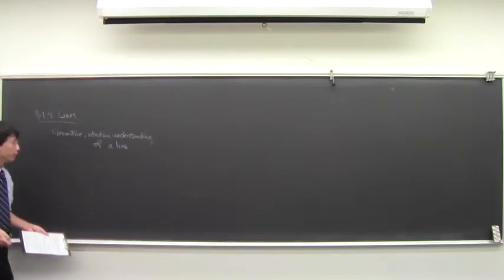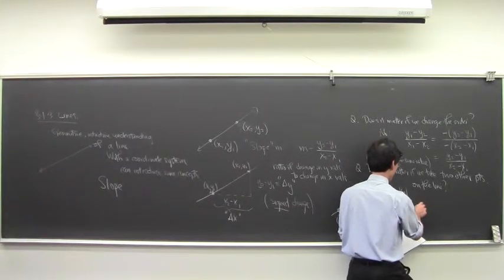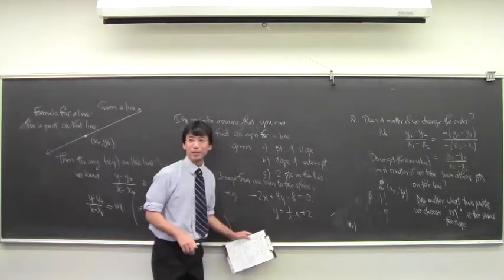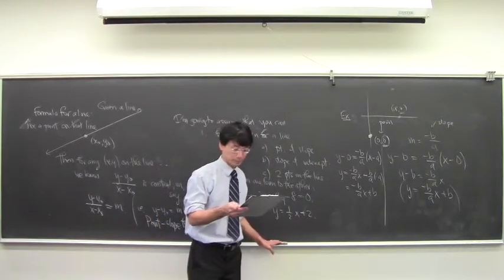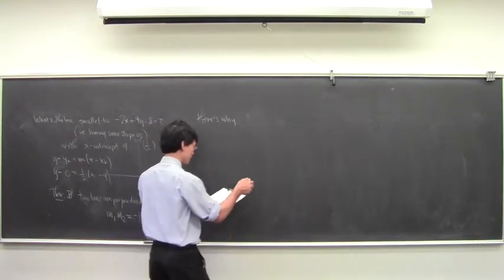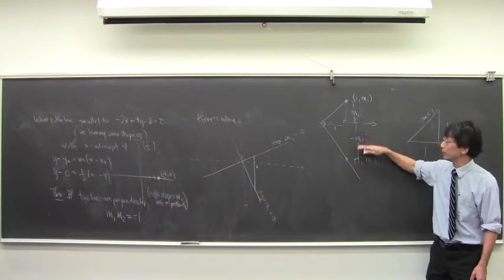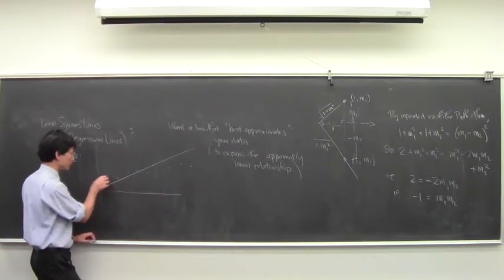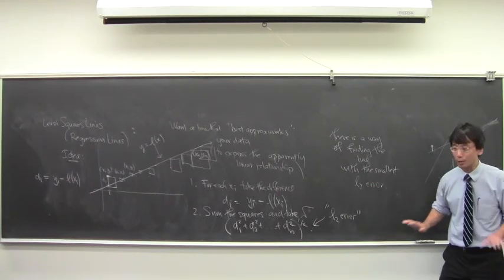Math 030 Calculus I 090915: Lines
Lines.  Intuitive idea (coordinate-less); notion of slope; slope is well-defined; derivation of point-slope formula of line; other variants (slope-intercept, general); slopes of perpendicular lines; going crazy with the Pythagorean Theorem; least squares lines